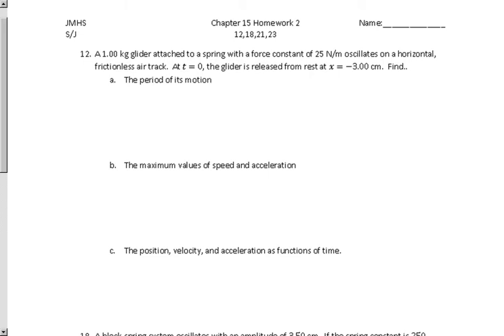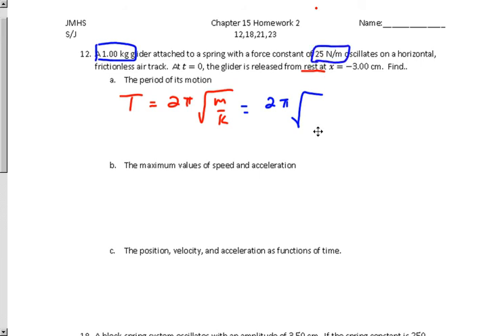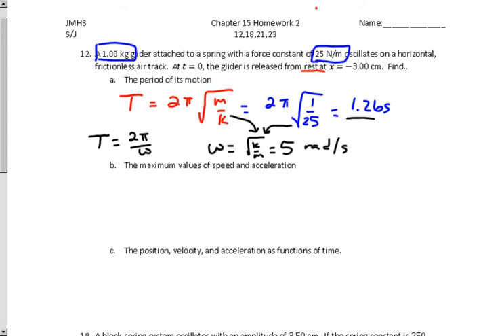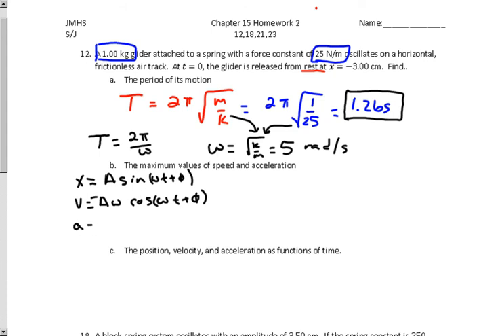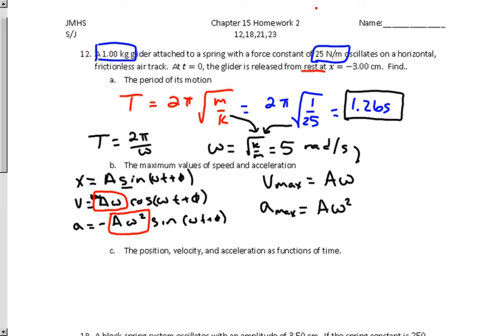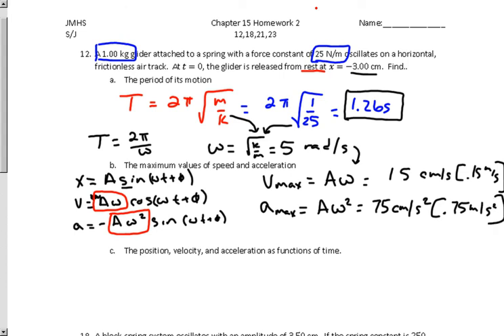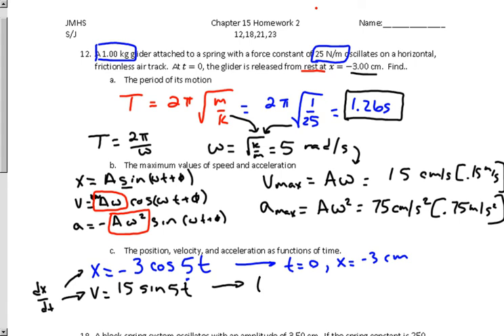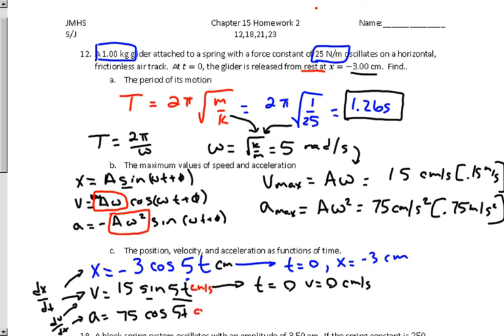Chapter 15 Homework 2 #12